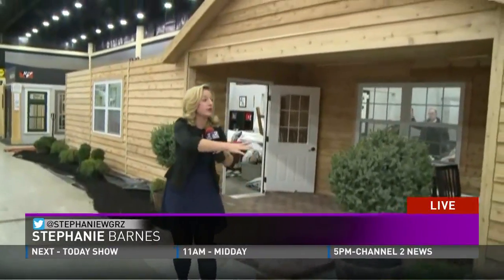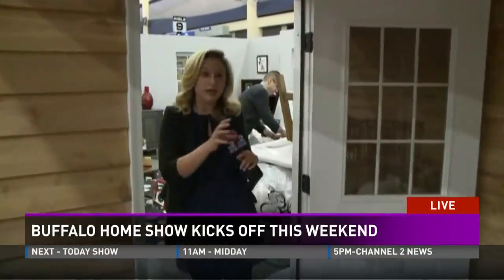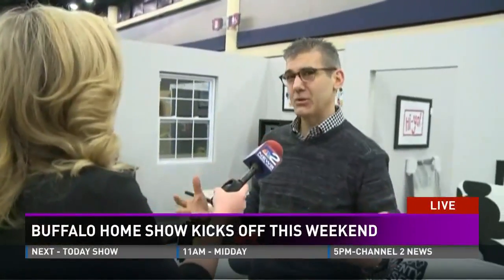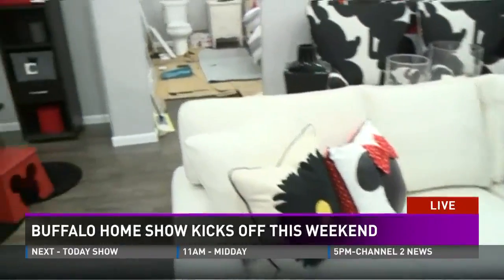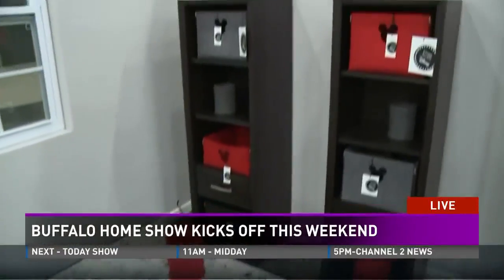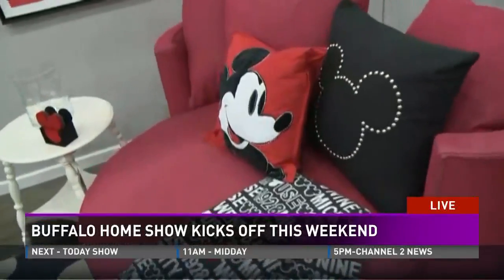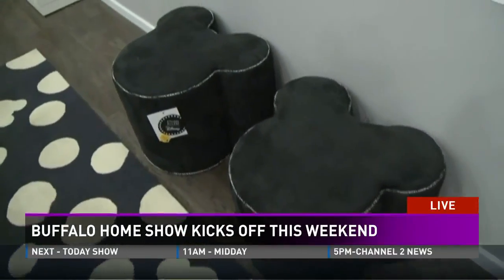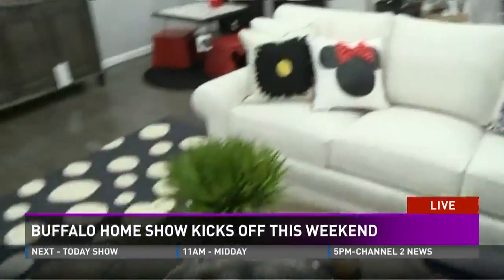Celebrate WNY: Buffalo Home Show's Feature Home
Daybreak's Stephanie Barnes gives us a preview on the 2017 Buffalo Home Show at the Convention Center.